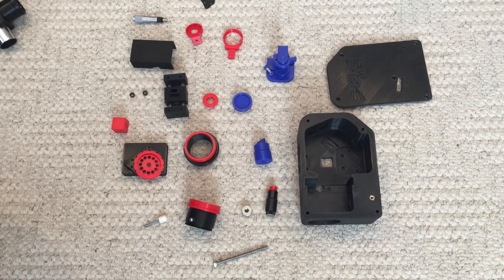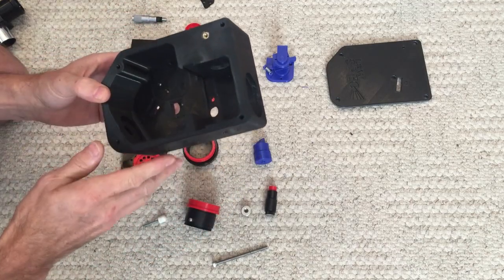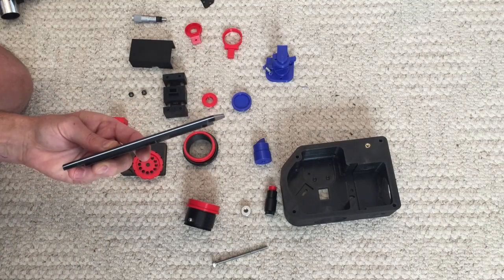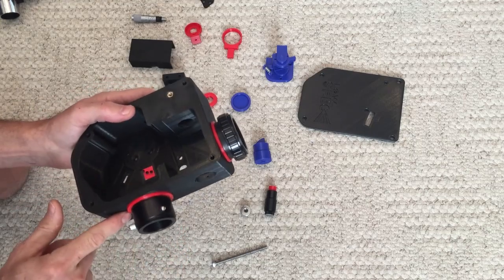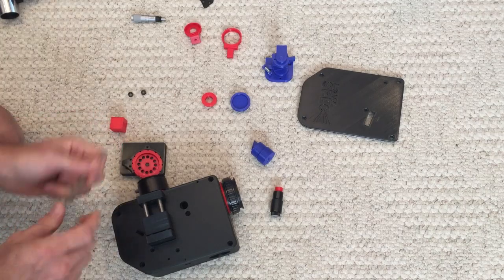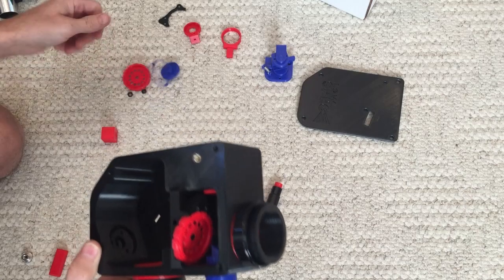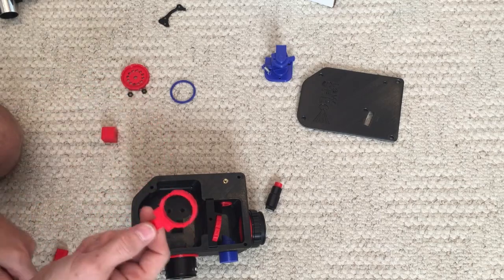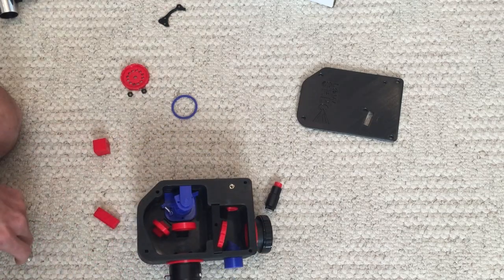LOWSPEC Spectrometer - Part 1 - 3D Printing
A general overview of the LOWSPEC Spectrometer (spectrograph). This is the first video of 3 and will cover printing the LOWSPEC on an Ender 3 printer.